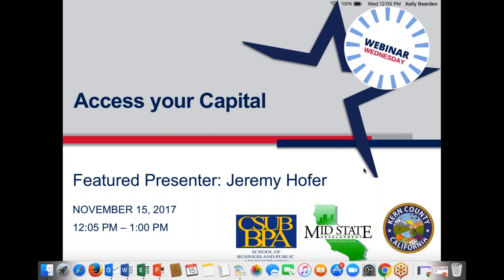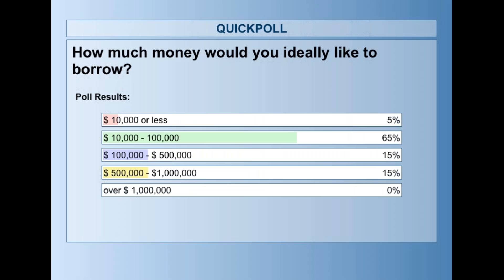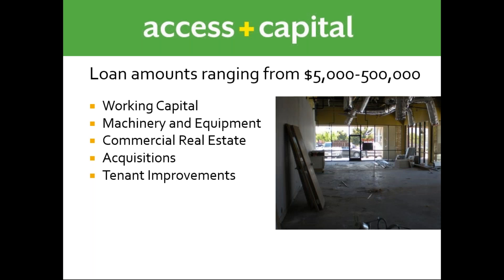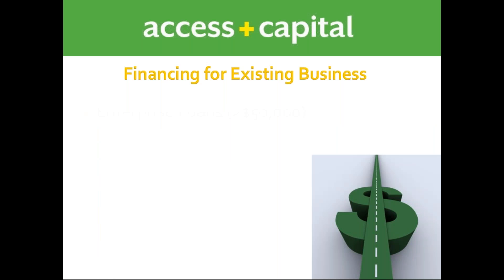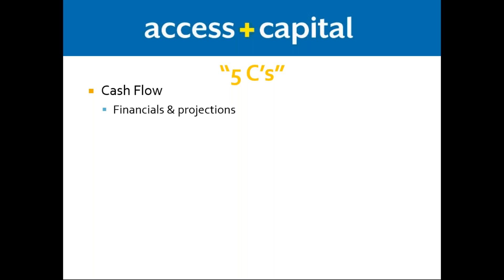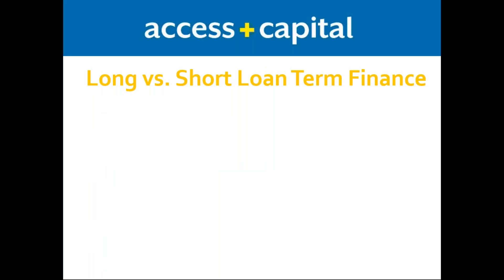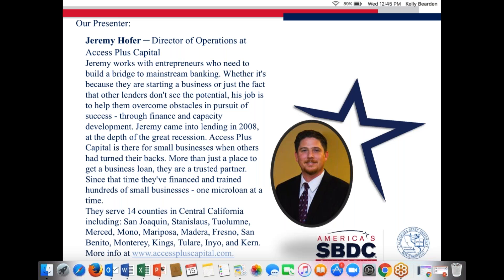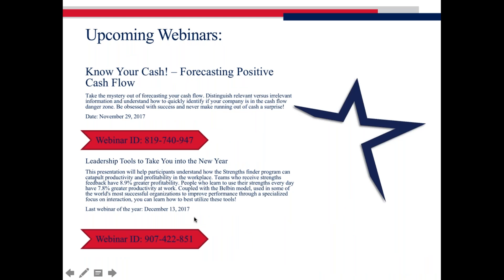Access Plus Capital to start and grow your Business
Access Plus Capital (formerly Fresno CDFI) provides financing, training, and asset development services for low- and moderate-income entrepreneurs. Their loan programs range from $5,000 to $500,000 helping businesses start-up, strengthen, and expand. Learn about the steps to take to get the capital you need through this educational webinar featuring Jeremy Hofer, Access Plus Capital's Director of Operations.
They serve 14 counties in Central California including: San Joaquin, Stanislaus, Tuolumne, Merced, Mono, Mariposa, Madera, Fresno, San Benito, Monterey, Kings, Tulare, Inyo, and Kern.